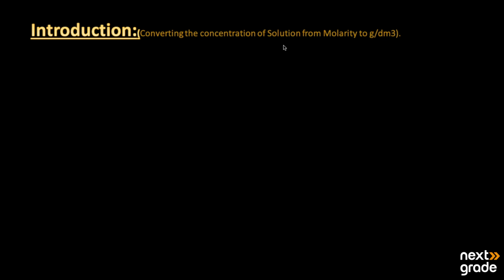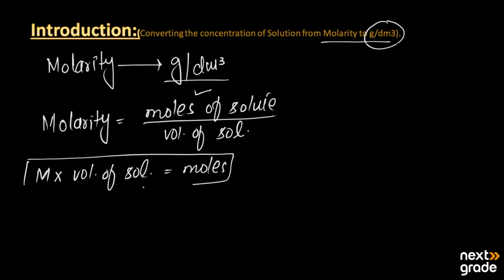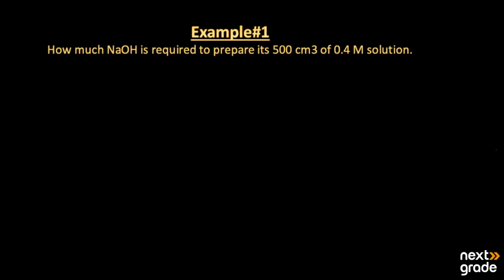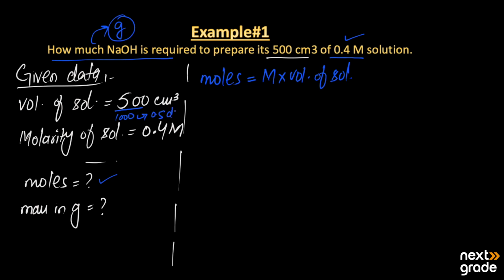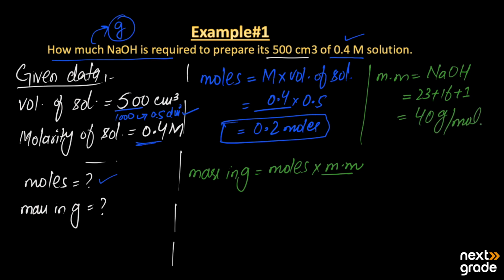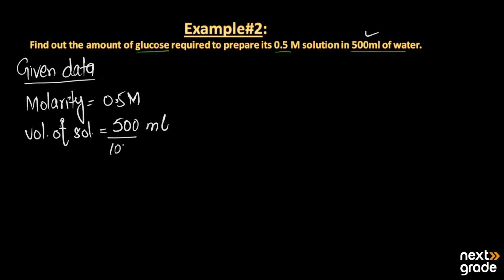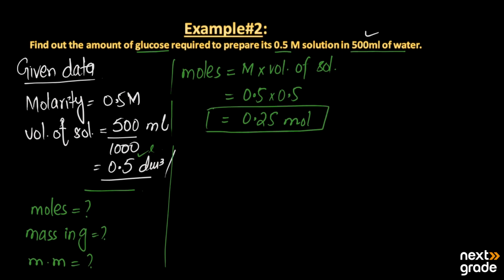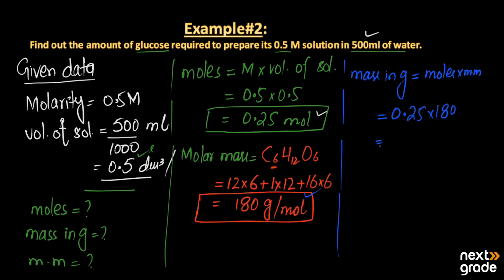Converting Molarity to g:dm³: A Fundamental Chemistry Skill | Grade 9 Chemistry | Lecture 11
In this lecture, we'll explore a crucial skill in chemistry - converting the concentration of a solution from molarity to grams per decimeter cubed (g:dm³). Understanding this process is essential for various chemical calculations. Join us as we unravel this concept step by step.